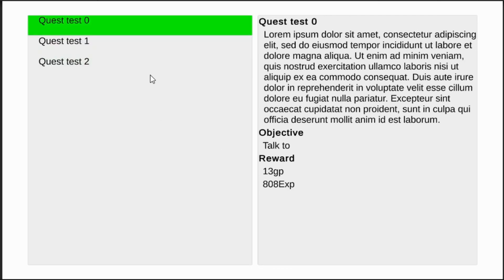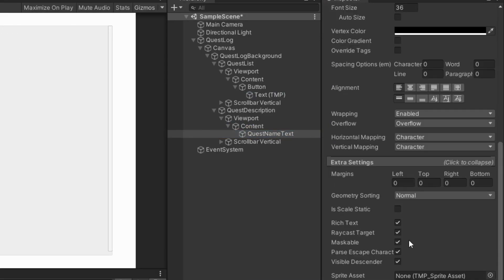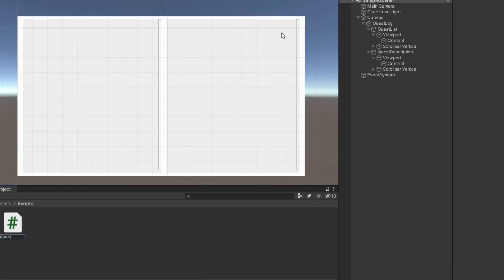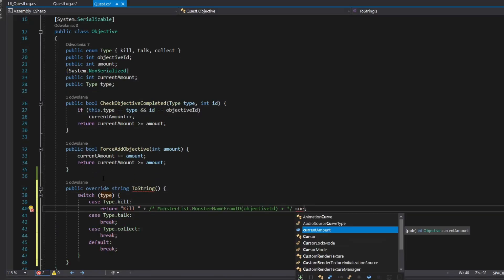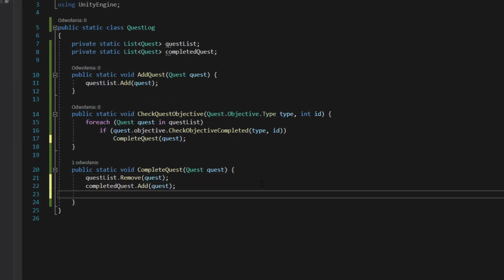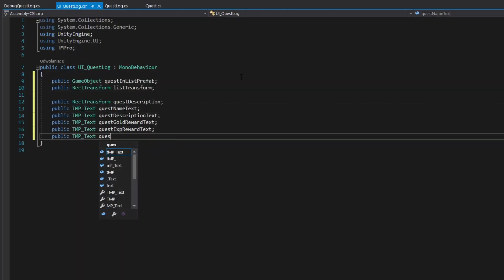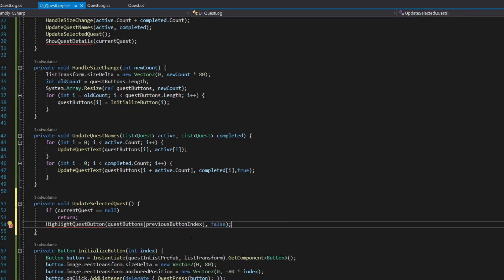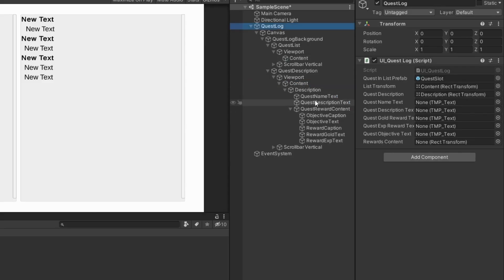How to make quest log | How not to make tutorials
Unity tutorial about making quest log/quest list. Why is it different than other tutorials? Because everything is compressed to 90 seconds / 1.5 minutes.